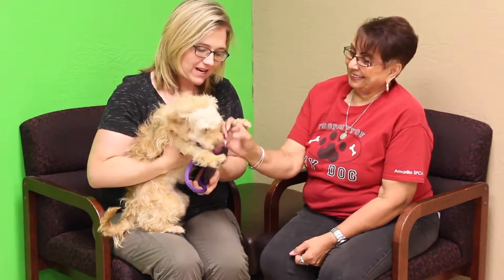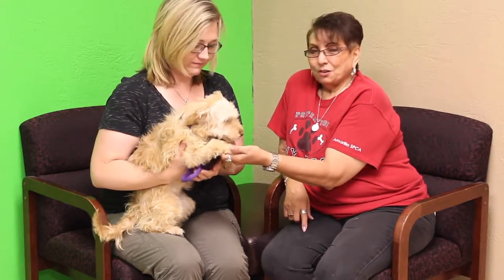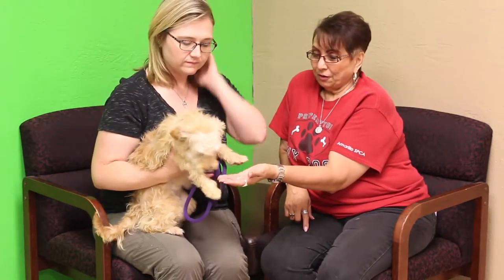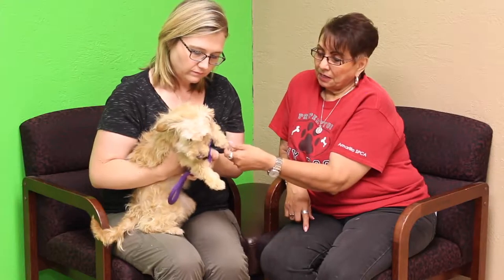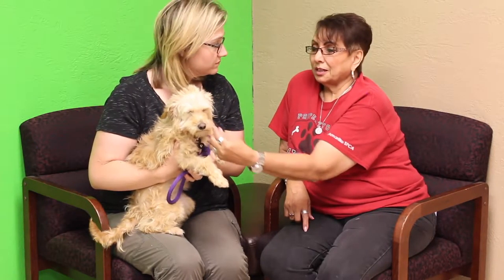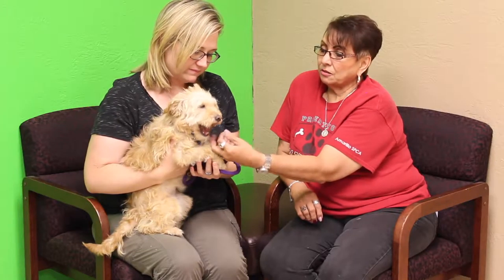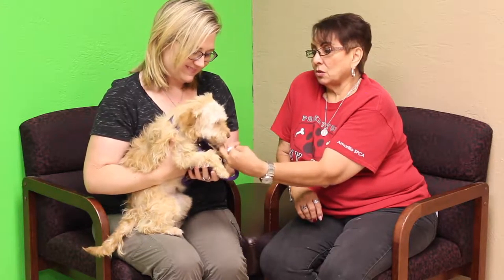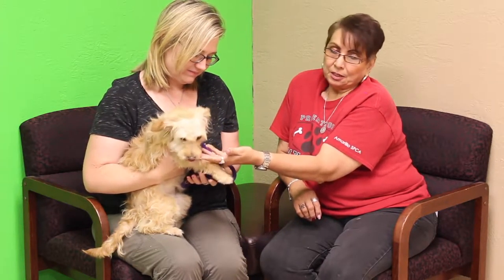Mix 94 1's Adopt A Pet -Millie